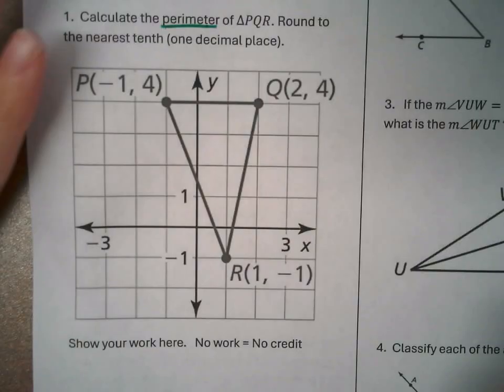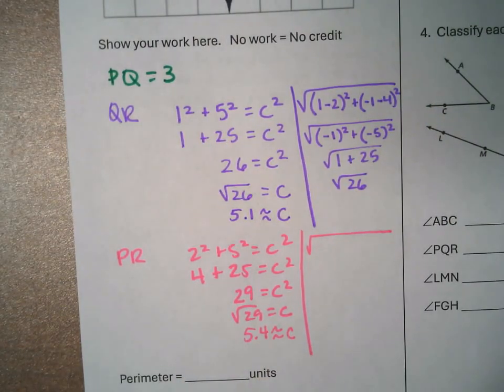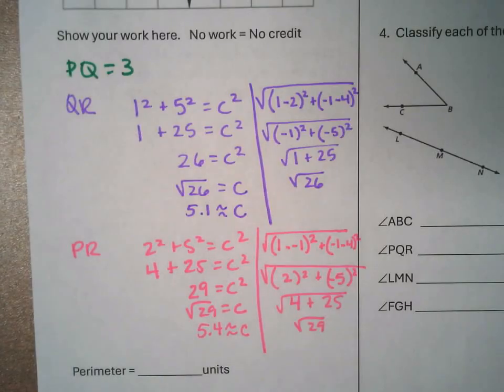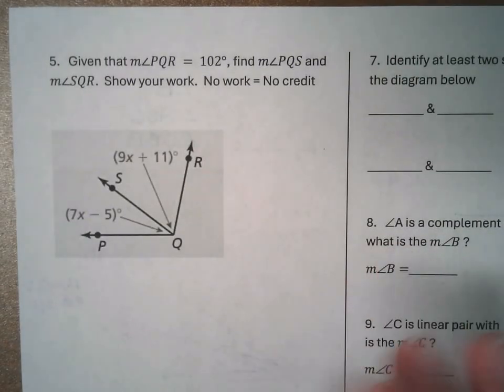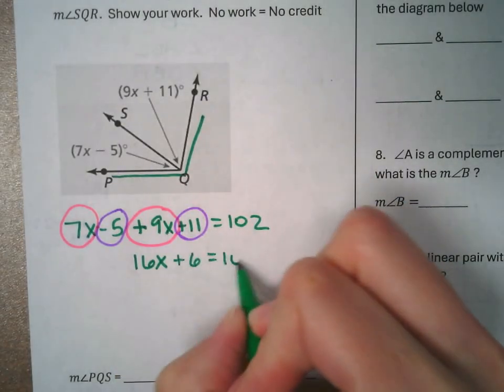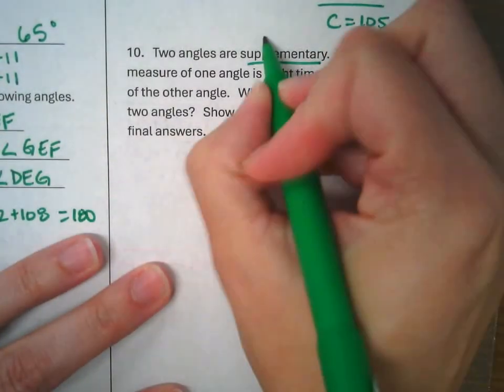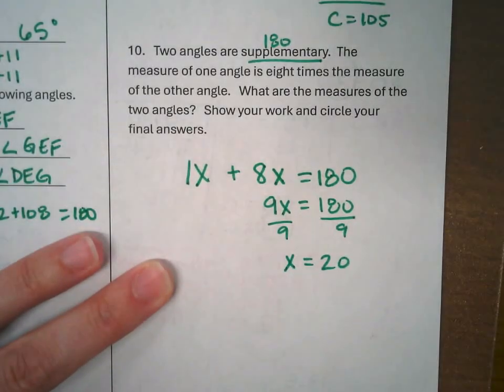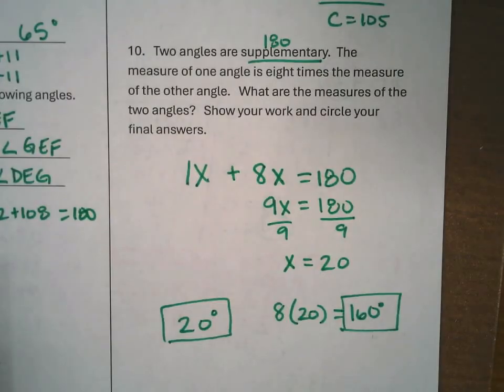Geo Quiz 1.4-1.6 Corrections